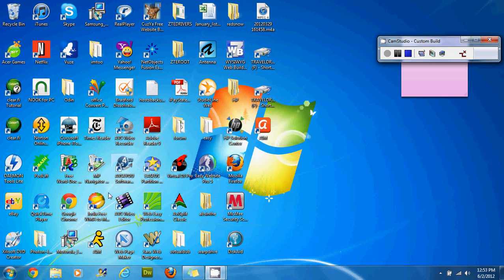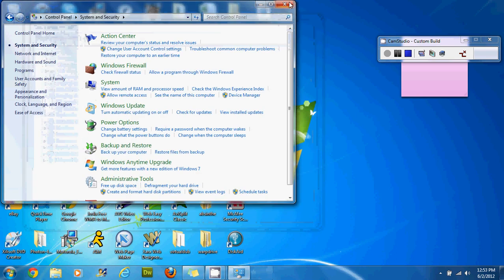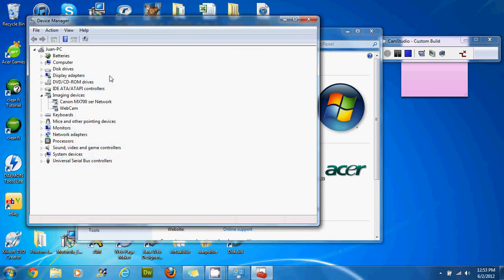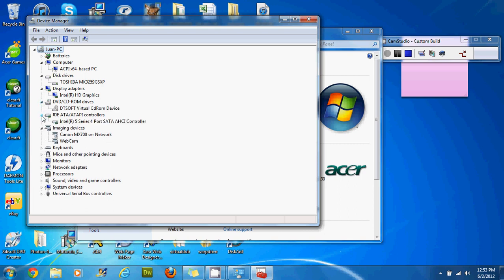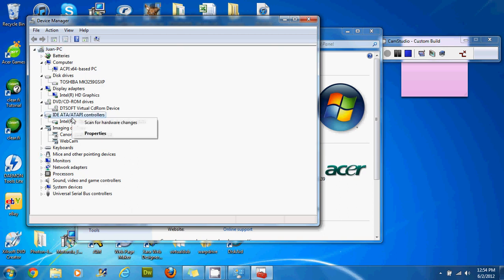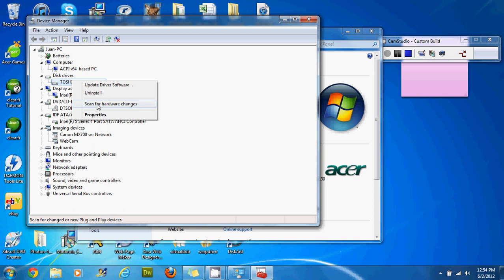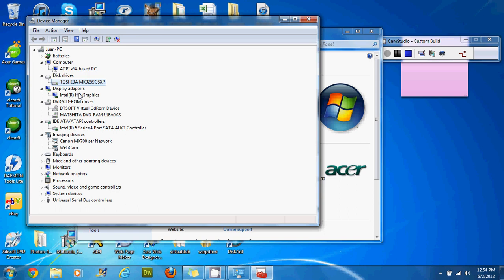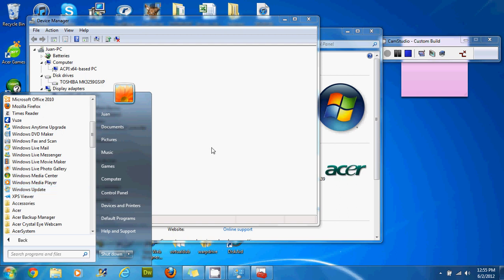How to access your device manager on Windows 7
This video shows how to access your device manager. This is useful as you can do an easy trouble shoot of some of the hardware installed on your pc or laptop, and try to fix it without having to run to a computer tech. Some devices are not installed correctly and this is where you will find out if that is the case.